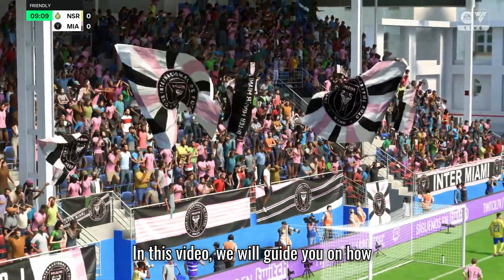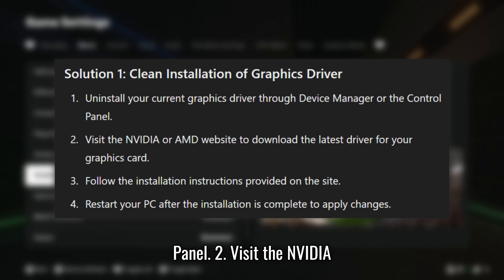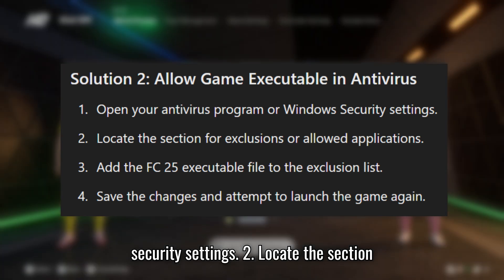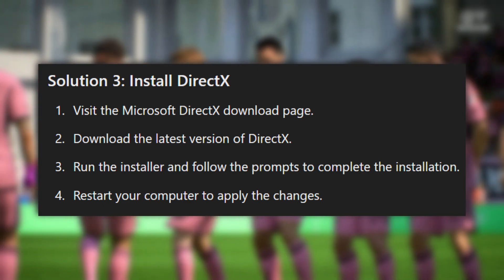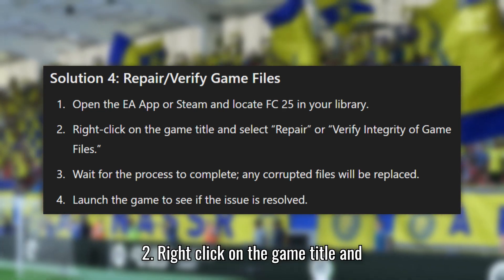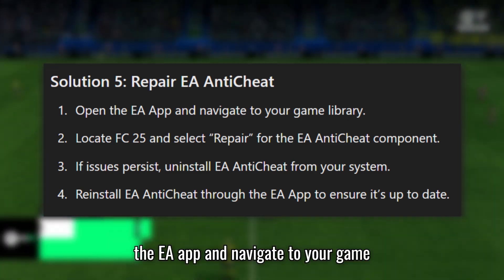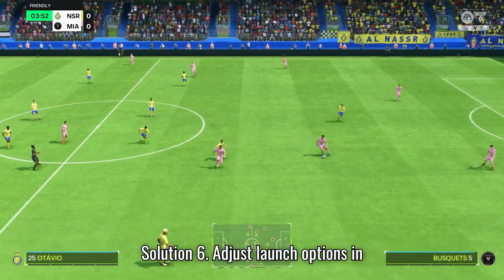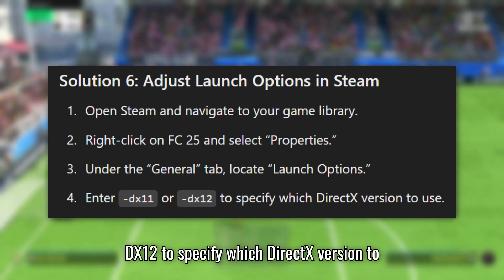EA SPORTS FC 25: Fix DirectX Function Error | DXGI ERROR DEVICE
Fix EA SPORTS FC 25 DirectX Function Error DXGI ERROR DEVICE

In this video, we will guide you on how to fix the EA SPORTS FC 25 DirectX Function Error DXGI ERROR DEVICE with straightforward troubleshooting steps.

Solution 2: Allow Game Executable in Antivirus

Solution 4: Repair/Verify Game Files

Solution 5: Repair EA AntiCheat

Solution 6: Adjust Launch Options in Steam